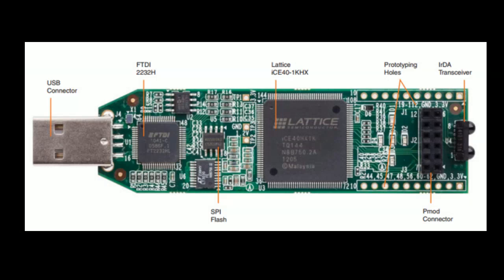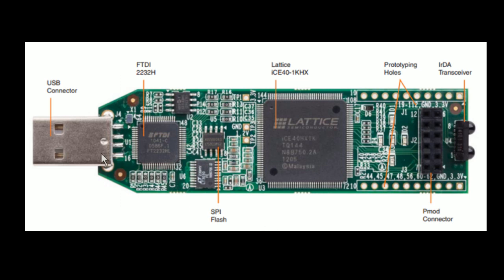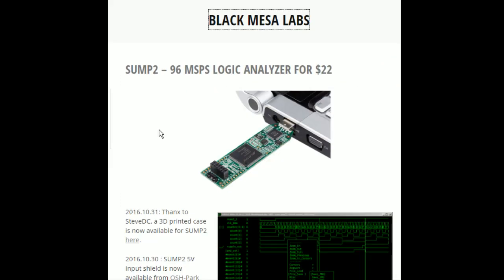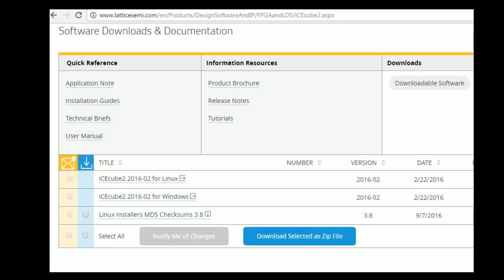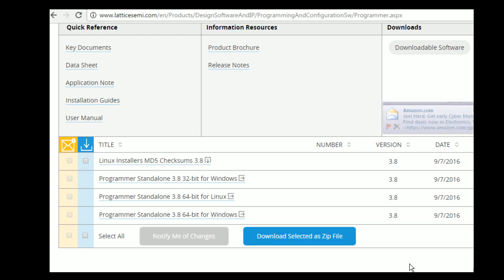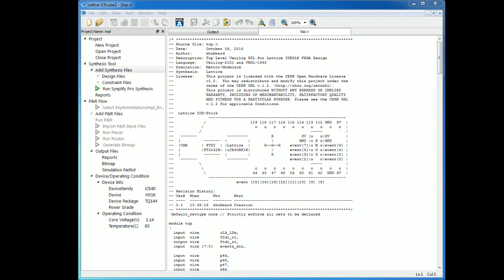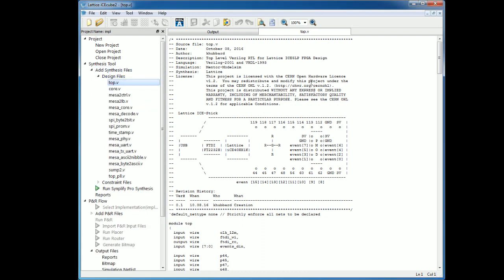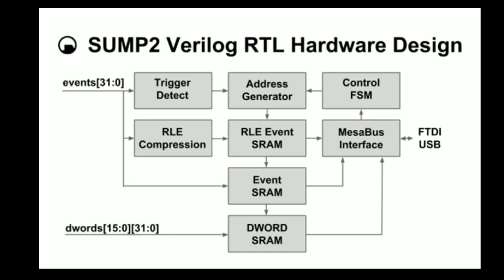$22 Logic Analyzer Using Lattice iCEStick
Black Mesa Lab's Verilog code converts a $22 Lattice FPGA iCEstick to a Logic Analyzer. Bil Herd walks you through how to set up the tools you need to compile, flash, and use this bootstrapped logic analyzer.